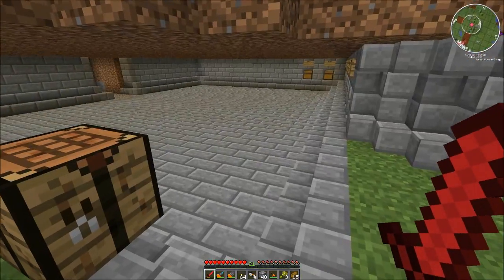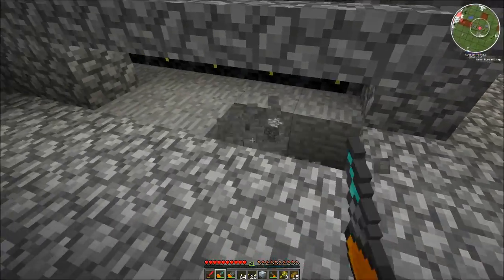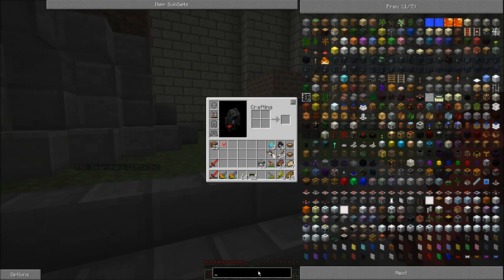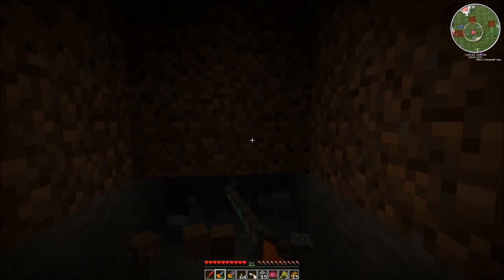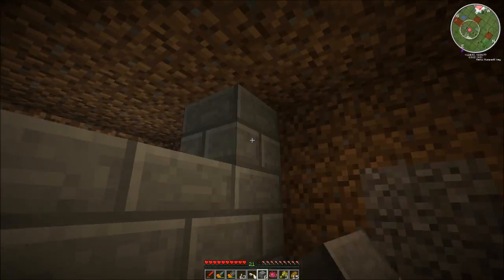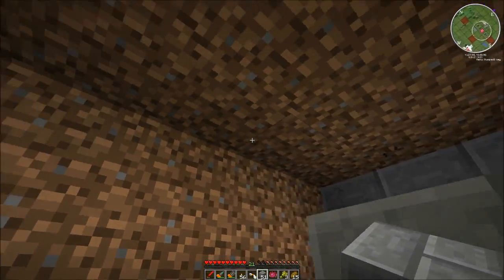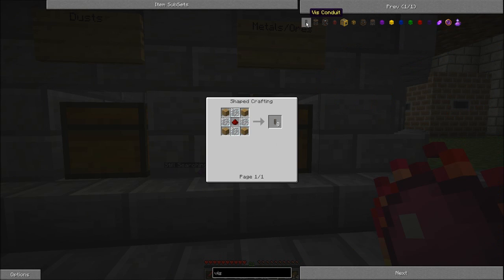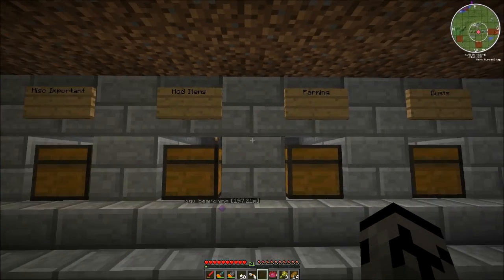Minecraft Let's Play with Arduous 06 "Thaumwhat!?"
In this episode : Legit infinite power, beautification, and thaumcraft laboratory!